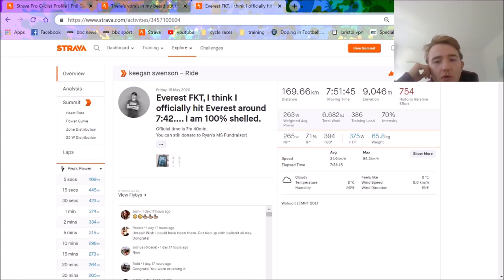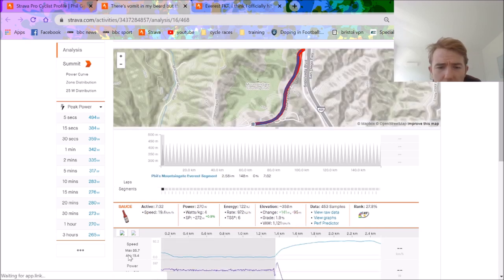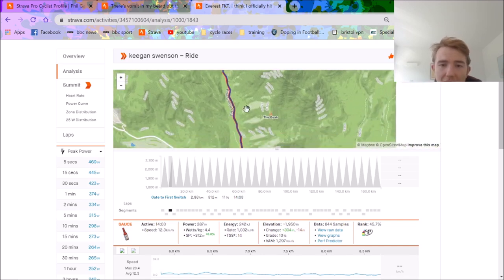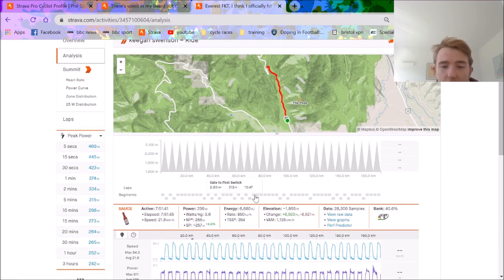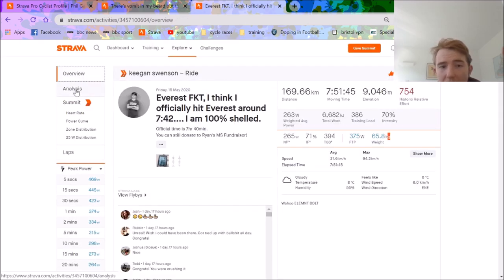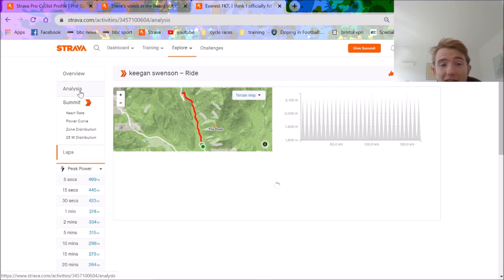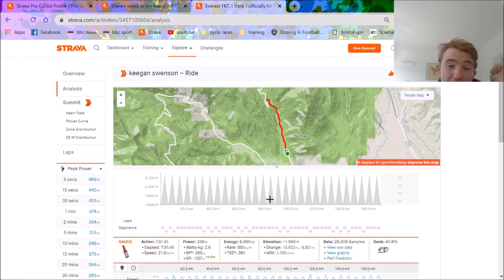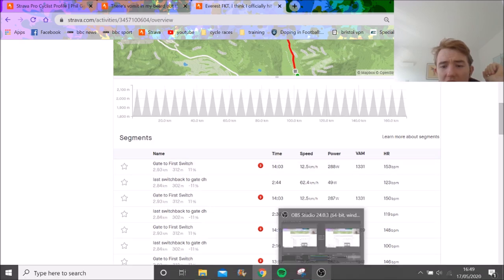Gaimon's Everesting WORLD RECORD is DESTROYED by MTB PRO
MTB pro Keegan Swenson absolutely ruined Gaimon's Everesting World Record putting over 10 minutes into Gaimon. I run through the stats as well as how both the rides stack up